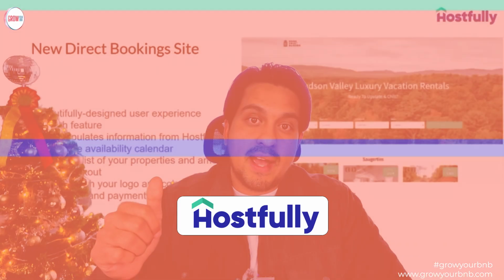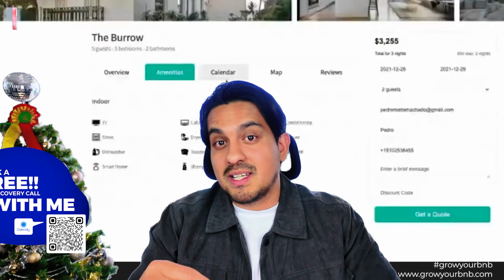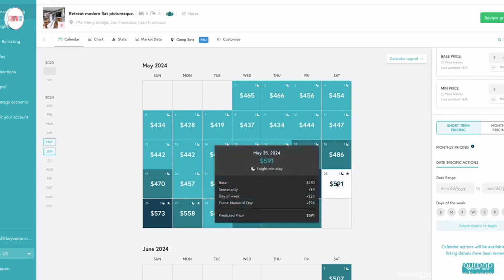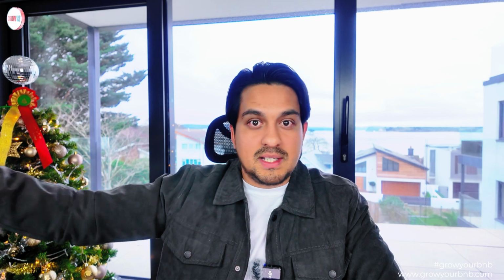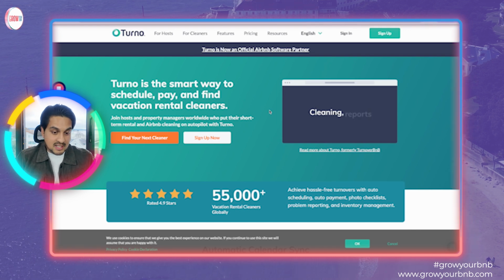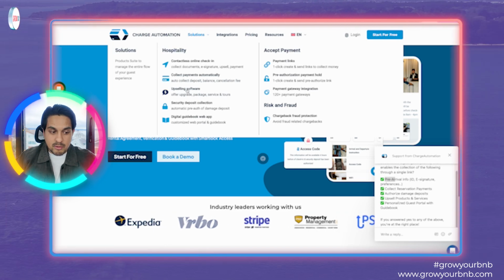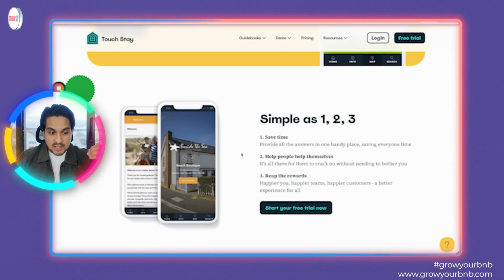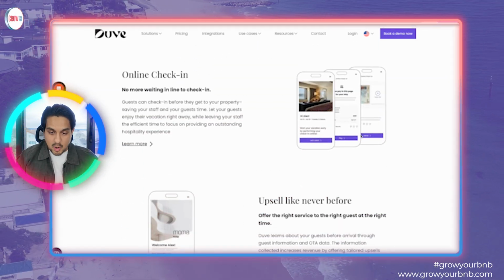Best Airbnb Pricing Tool for Your Serviced Accommodation Business in 2025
In this community, we share the knowledge and experiences we've gained over the past seven years in the Airbnb business.

📞 Get a free book during a discovery call with me! Having worked on over 1,400 properties, I’ll guide you through various proven strategies.

Choosing the right pricing software for your Airbnb business can make a huge difference in your profitability. In this video, we compare the top Airbnb pricing tools of 2025, including UpListing, Tokeet, Guesty, Smoobu, and Hostfully. These tools are designed to optimize your pricing strategies and help you stay competitive in the short-term rental market. Learn the pros and cons of each, from the user-friendly interface of UpListing to the advanced reporting capabilities of Guesty. Whether you’re managing a few units or scaling up, this video will help you find the best pricing software to fit your needs. We’ll also discuss how to integrate these tools with your channel manager and get the most out of your investment. Watch now to learn how these tools can automate your pricing, adjust for market fluctuations, and boost your Airbnb business.

Watch the Full Podcast Video- Episode 4: Save Time & Scale Your Airbnb Business with Virtual Assistants